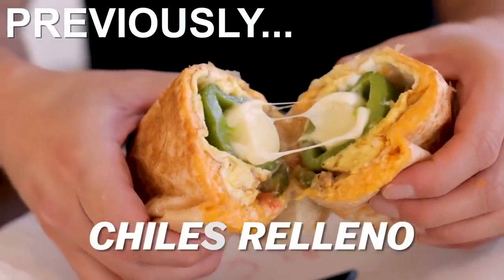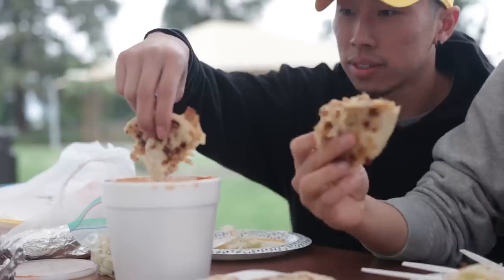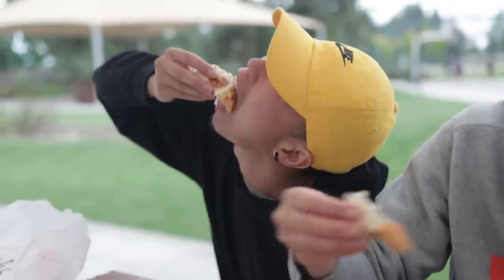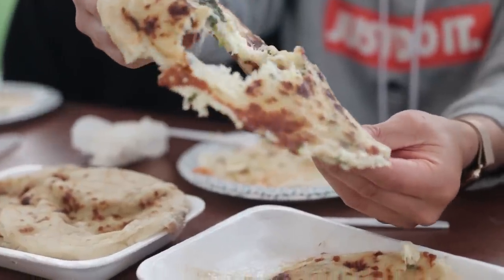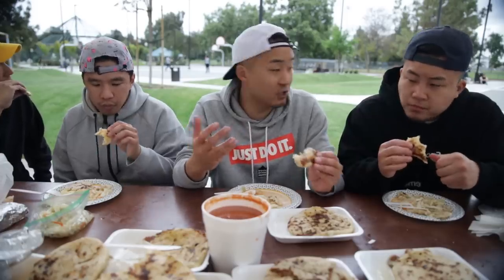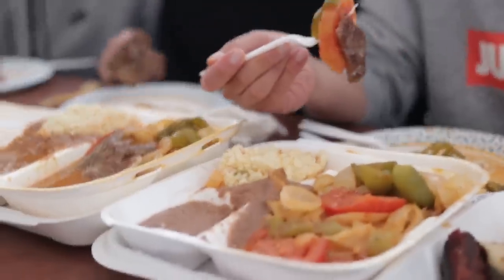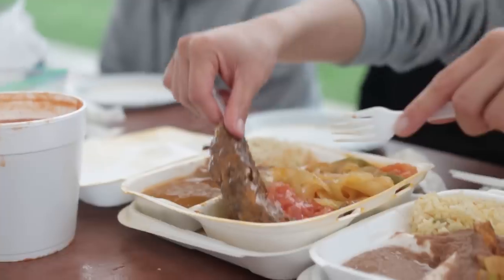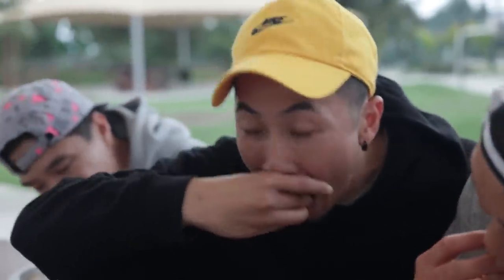IS SALVADORAN DIFFERENT FROM MEXICAN FOOD? PUPUSA BUFFET! | Fung Bros